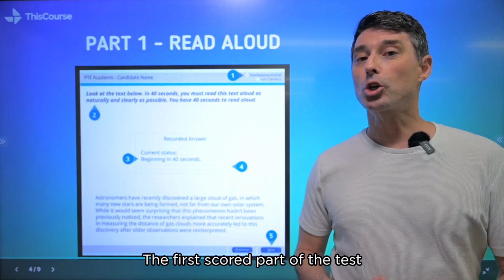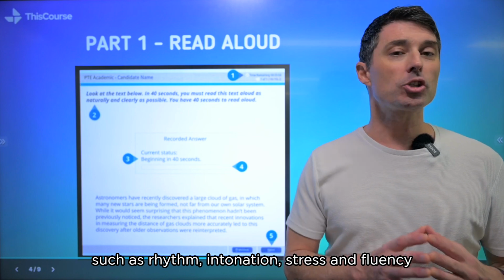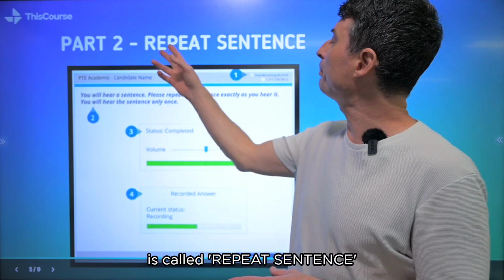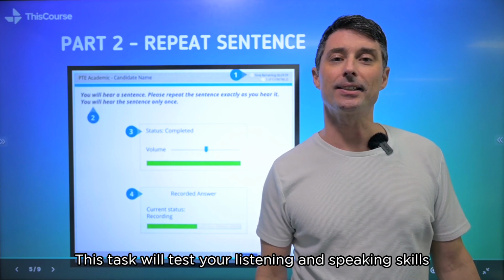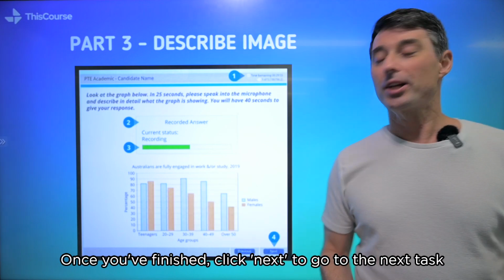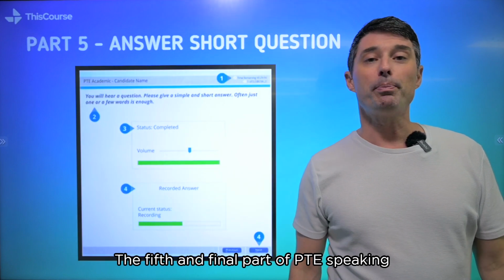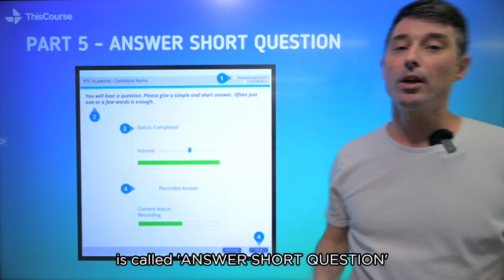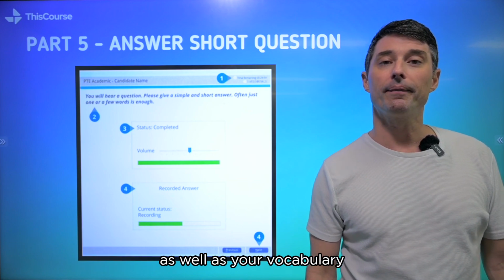PTE Speaking Exam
Learn about the main parts of the PTE speaking exam - "personal introduction", "read aloud", "repeat sentence", "describe image", "retell lecture", and "answer short question".